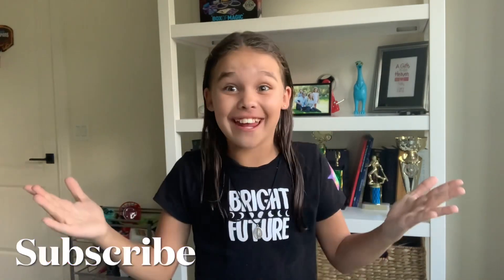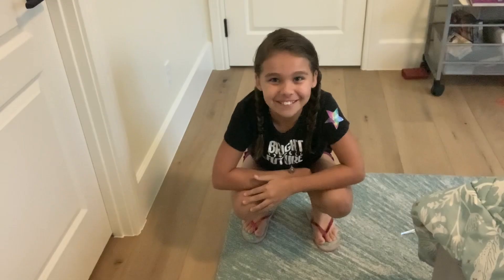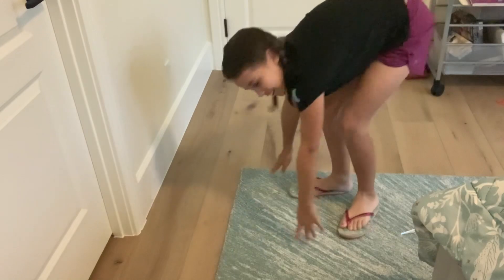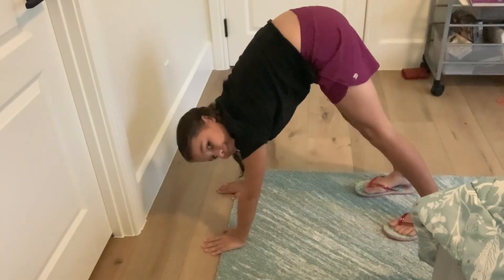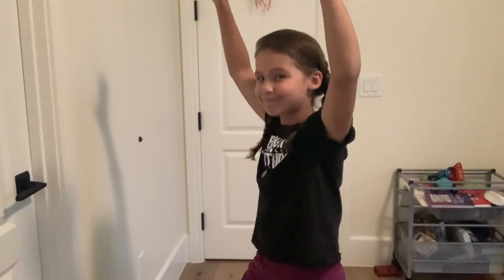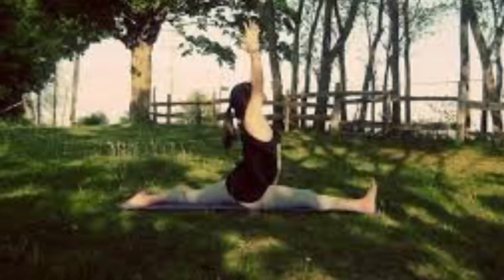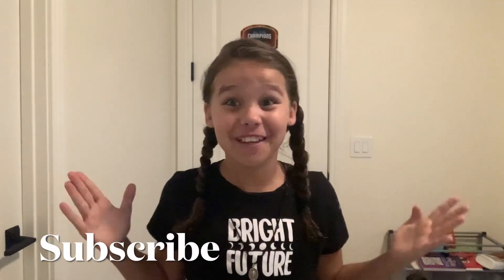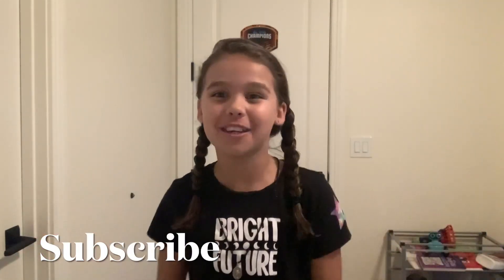I Failed The EASIEST Yoga Challenge!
This is so embarrassing!!! I hope you enjoy watching me fail!!! Bye!!